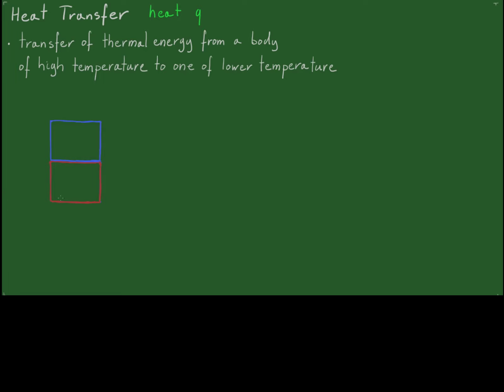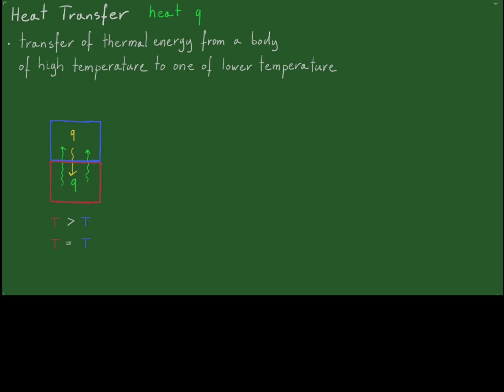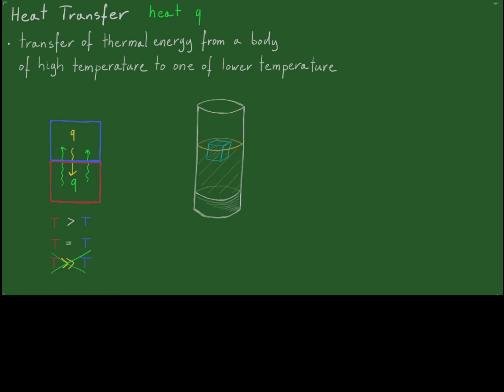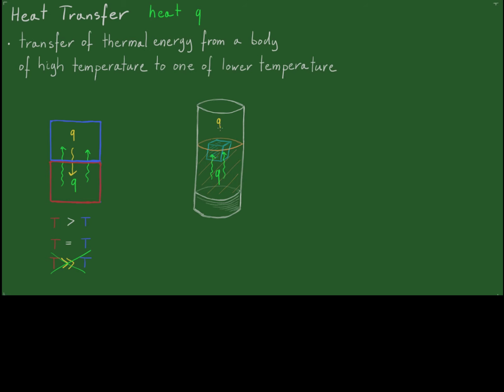Heat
Introduction to the concept of heat within the context of a first year chemistry course.